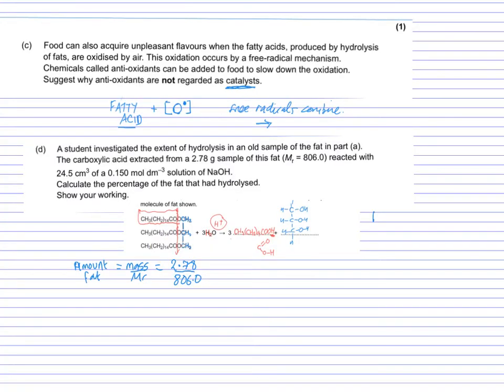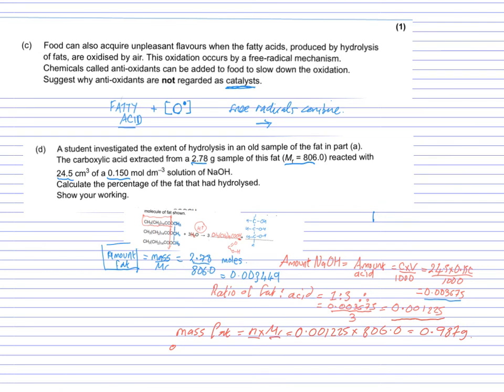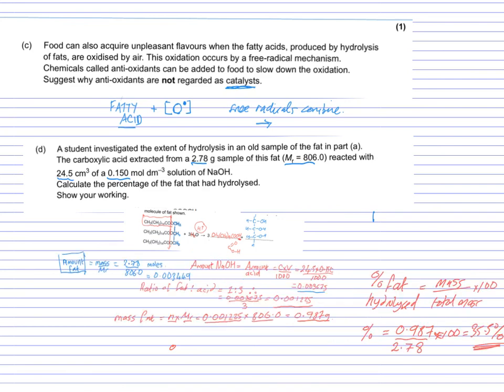Fat percent triester week 4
Calculation of a percentage yield from the hydrolysis of a triesterb triglyceride fat
AQA chemistry